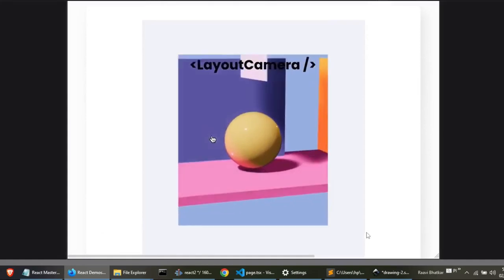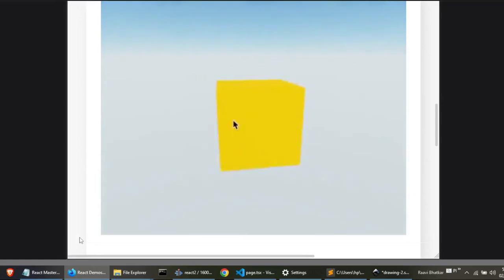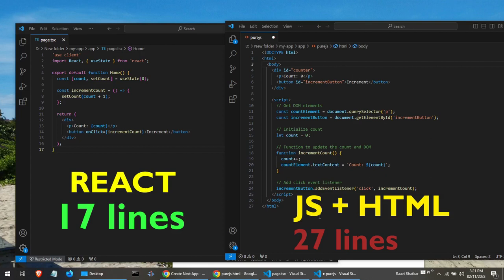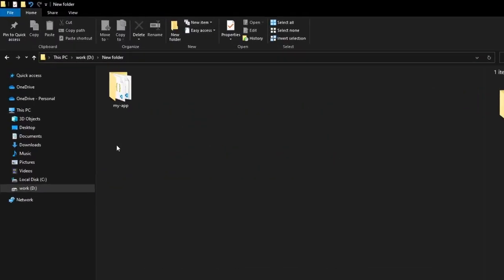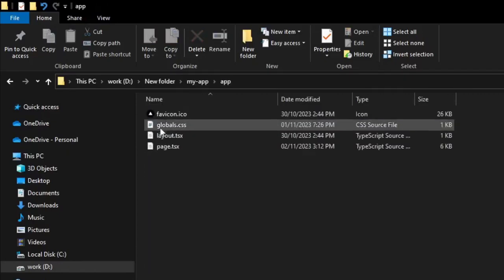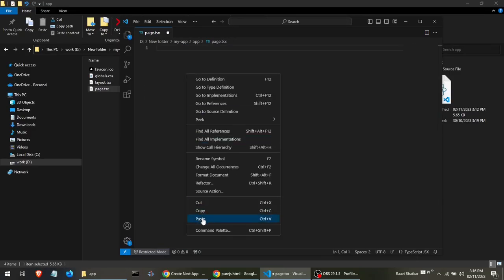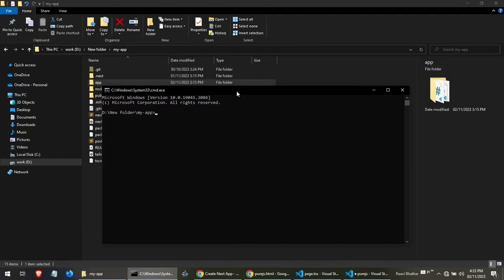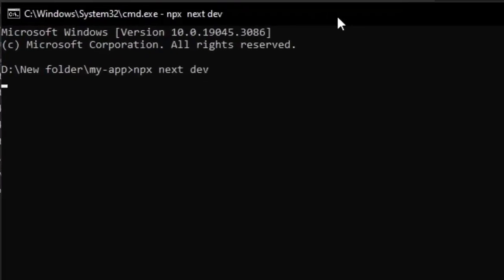INTRODUCTION TO REACT: WHAT IS REACT AND WHAT IS IT USED FOR?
Do you keep thinking that, I want to be creative and I want to make cool web designs, but everytime these coding problems take up so much time.
And sometimes, you look at your HTML and CSS for 10 minutes and have no idea where the problem is?

 Well, there's a solution. You can make your coding life easy and instead of long and messy 27 lines of code you'll able to make same thing in just 17 lines, which means removing your headaches of atleast 10 complex lines. so you can only focus on making better web designs.

 If you're a seasoned developer and looking for a game-changer or Your are just starting your web development journey, this video will transform your web development potential.

 You might have heard from many developers that React is their choice when aiming to create impressive UI designs. but Maybe a question keeps coming to your mind What is React?, React is an open-source JavaScript library. and what is React actually used for?
Let's be honest. Some tasks in web development are tough, really tough. Imagine you're building dynamic, interactive web applications where you want to change, replace and modify the UI elements again and again.

In JavaScript, you need to manually update the elements and you jump from HTML to JS and JS to HTML, again and again. You already know it quickly becomes very complex and hard to maintain. React makes it easy, means making your code more modular and easier to understand, because you can create reusable UI components, thanks to its Component-Based Architecture

and inside this project's folder open app folder and there is a file called page.tsx
delete all the code in this file and paste the new code save the file. and as show in the previous video run the command npx next dev.

If you want to experiment with this code, you'll find the code here: